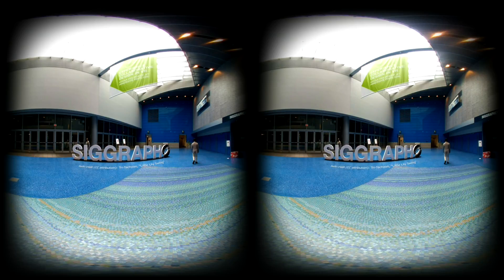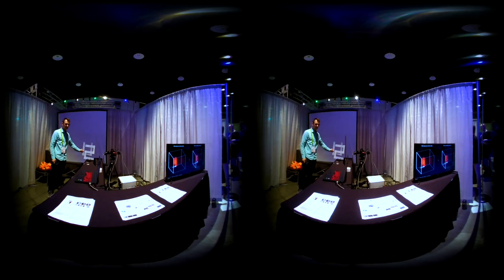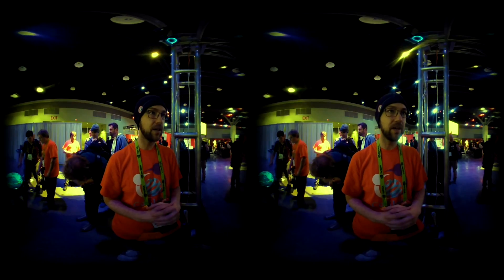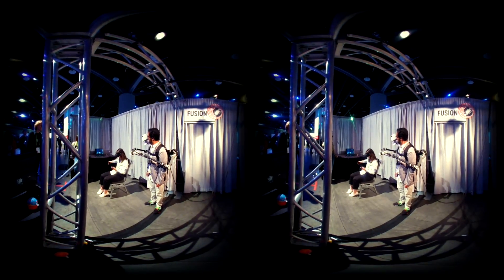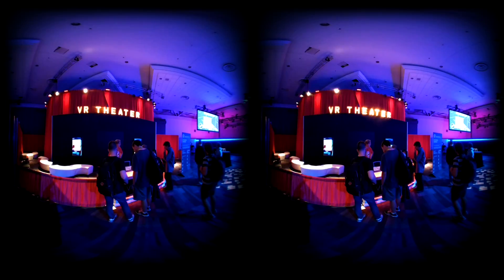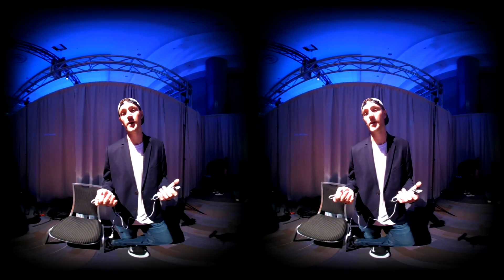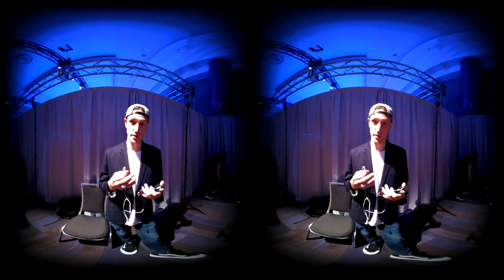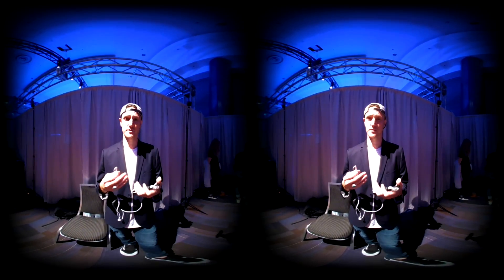SIGGRAPH 2018: highlights (in 3D)!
I wanted to see how quickly I could turn around a VR/3D-180 shoot - was one day possible? - so I filmed a bunch at SIGGRAPH2018. Here are the highlights; somewhat naturally I'm focusing on immersive media technology & topics.

It's best viewed in a headset but I'd love to hear what you think of the mobile version; workflow & gear details to follow soon :]

The quality isn't amazing, and there's a lot more I could do with the audio but I think it shows that run & gun, handheld shooting with VR/3D180 rigs is possible. Hand-holding the camera for shots isn't ideal but as long as there isn't too much translation it isn't a showstopper either.

If you want the original MKV to sideload to your device (e.g. the Oculus Go) you can get it